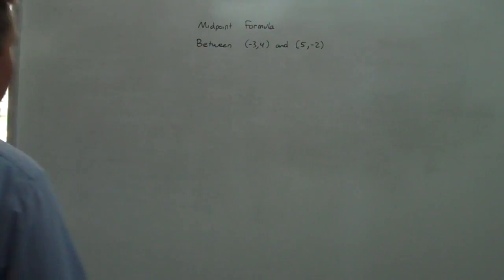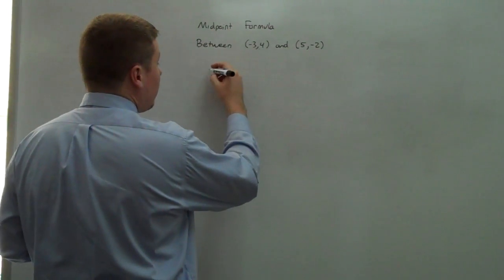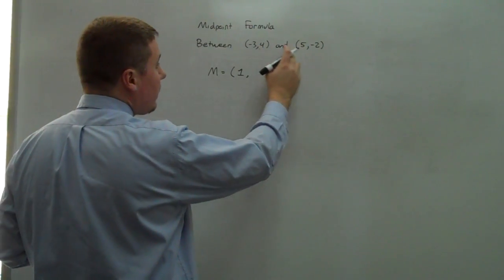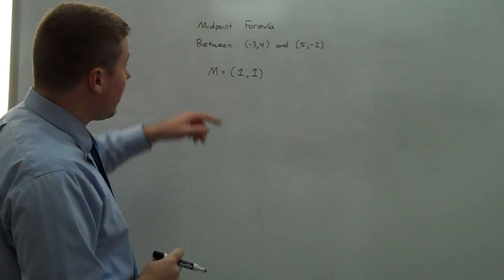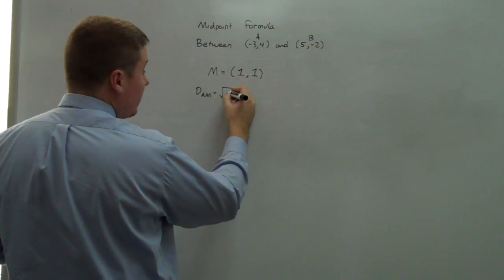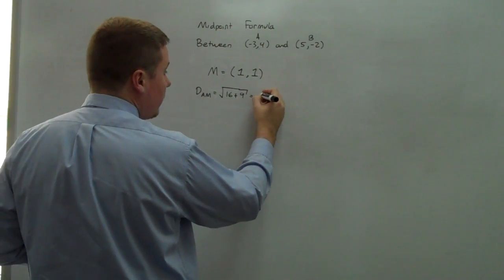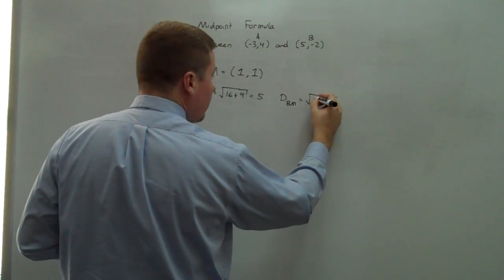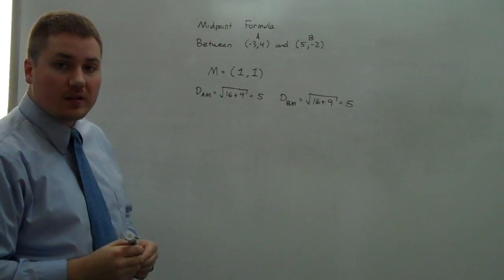Midpoint Formula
Using the midpoint formula to find the midpoint between two points and verifying that they are the same distance apart.